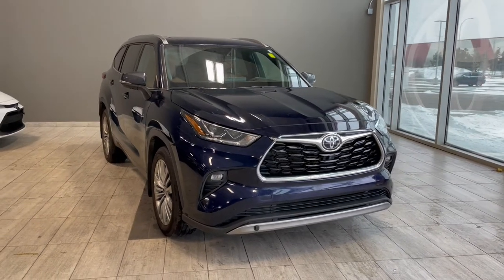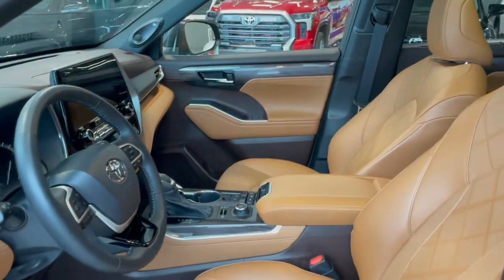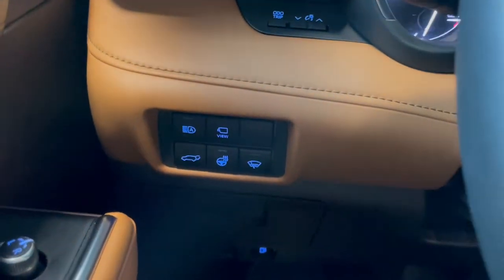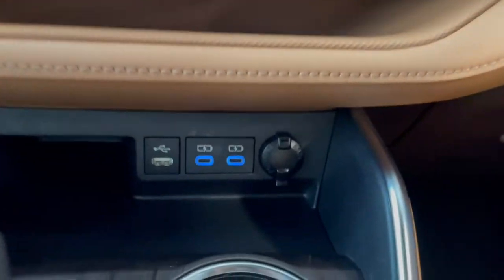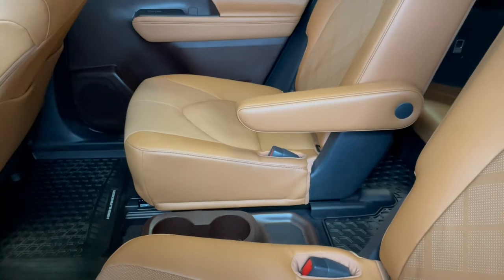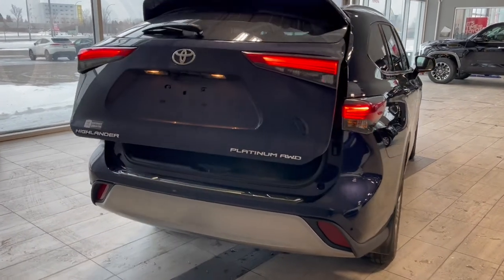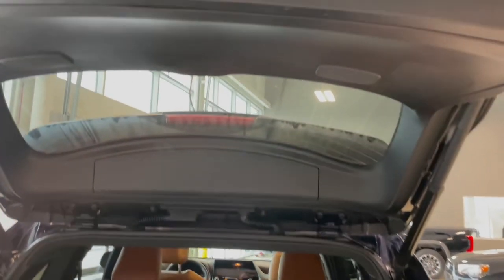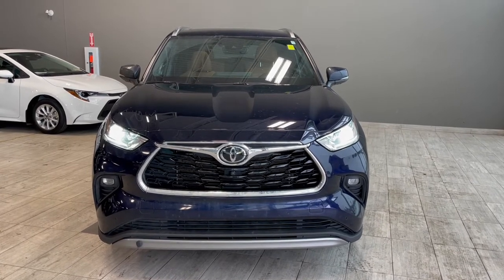2022 Toyota Highlander Platinum Review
Comes with Heated & Ventilated Seats, Heated Steering Wheel, Wireless Charging, Apple CarPlay & Android Auto, Navigation, LED Headlights, Proximity Key and much more!

Accident Free
One Owner
3.5 Liter V6 8-Speed Automatic
360 Camera
Platinum 20-inch Alloy Wheels
Heads-Up Display
Heated Rear Seats
Panoramic Moonroof
Tri-Zone Climate Control
Digital Display Rear View Mirror + Homelink

Inspire adventure with the sporty and athletically styled 2022 Toyota Highlander. This SUV brings back all your favorite features plus more! The refreshing new cabin includes heated front seats and a push start system. With Toyota Safety Sense 2.5 you get all the best safety features that include Lane Departure Alert with Steering Assist, Pre-Collision System with Pedestrian Detection, Automatic High Beam, Lane Tracing Assist and Full-Speed Range Dynamic Radar Cruise Control. Brand new features added to Toyota Safety Sense also include Front-to-Front Risk Detection, Left Turn Intersection Support, and Risk Avoidance (Semi-Automated Emergency Steering to Avoid Pedestrian, Bicyclist or Vehicle).

Stock # 3th2162a